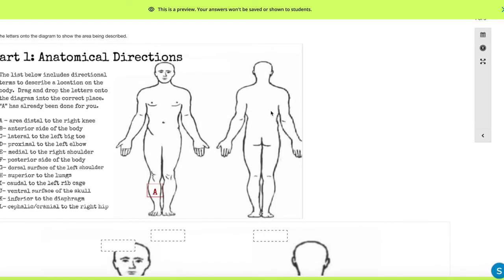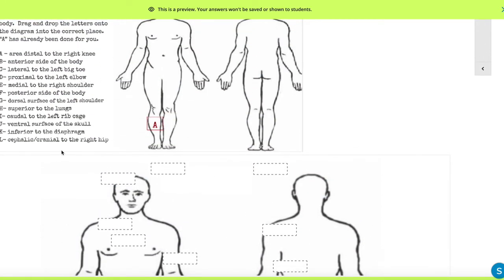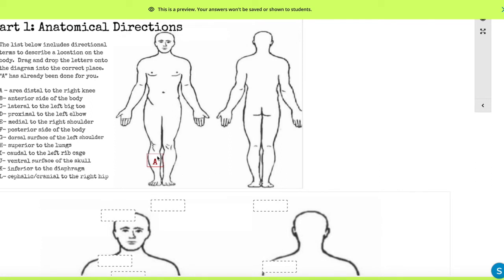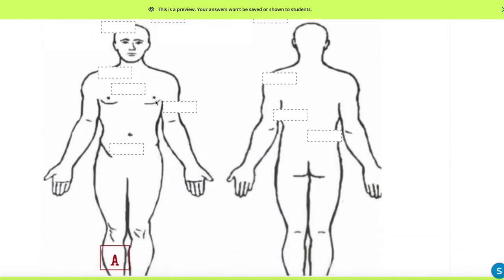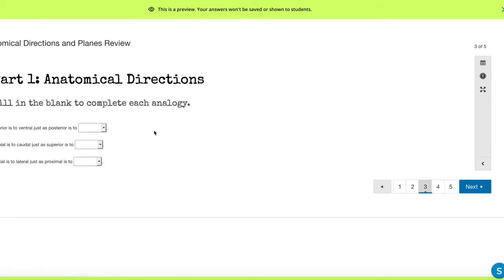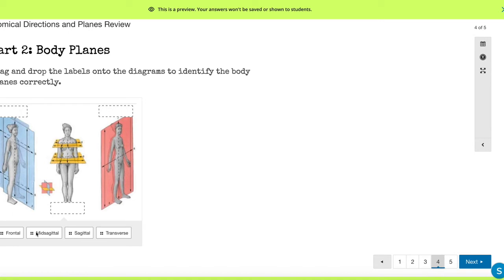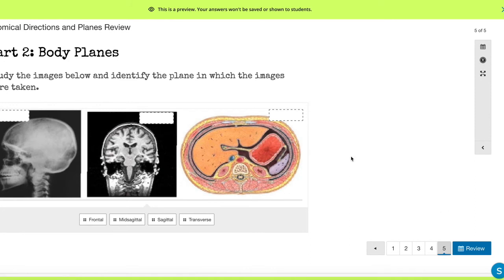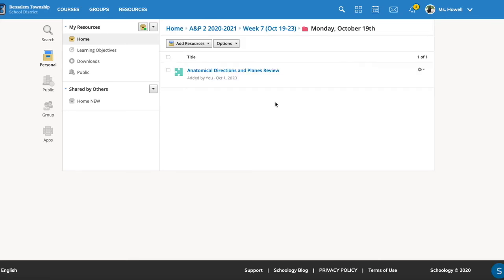Daily IV Oct 19th A&P 2